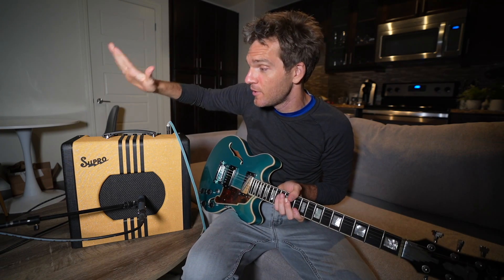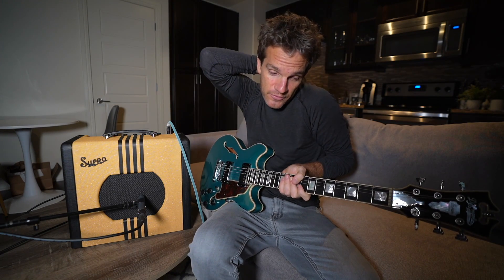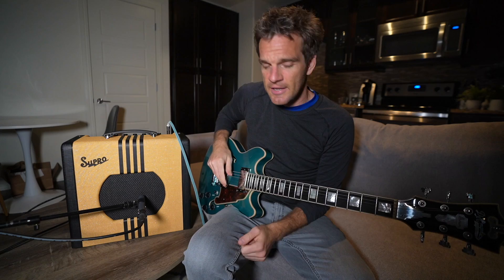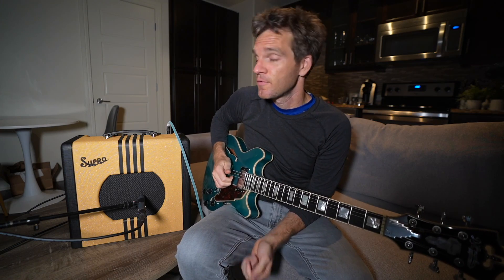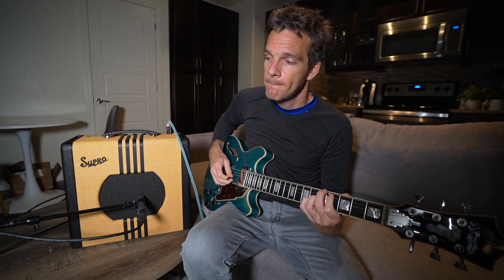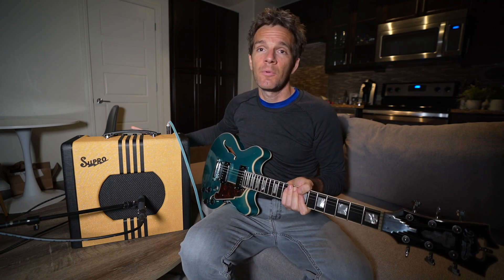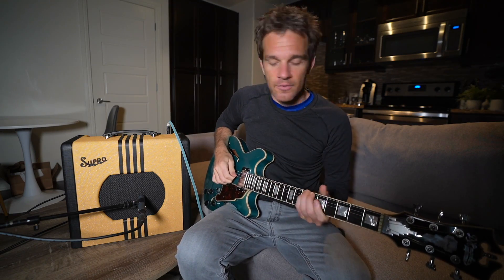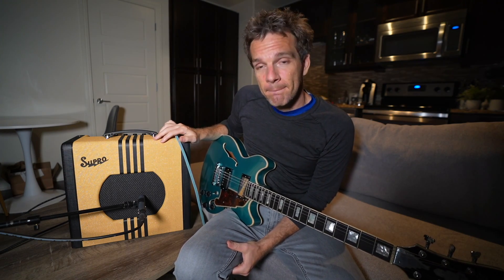Supro Delta King 10 Demo - Best Small Guitar Amp for the Home